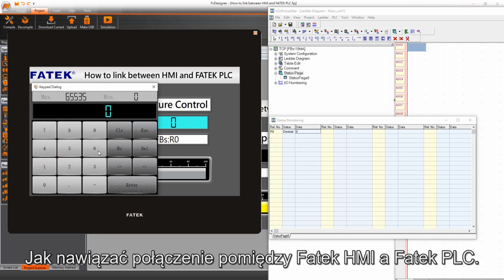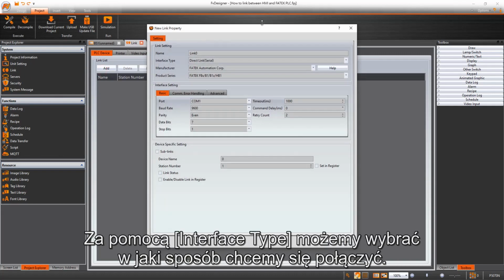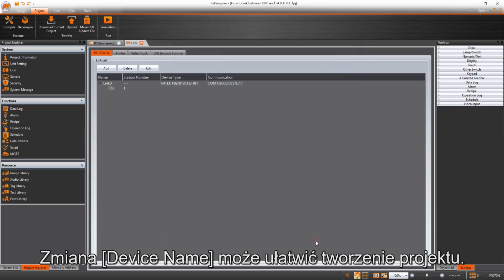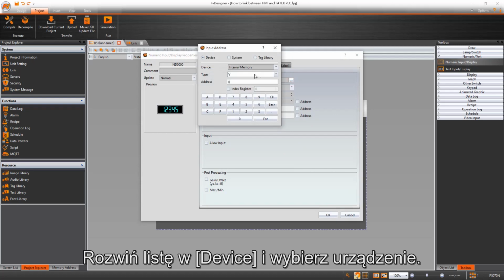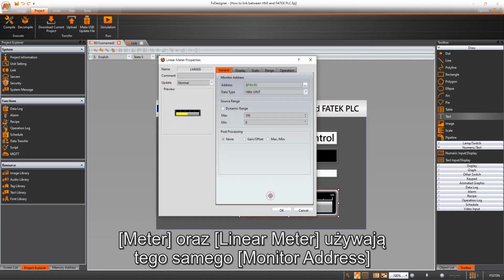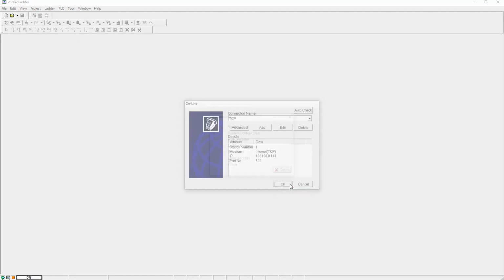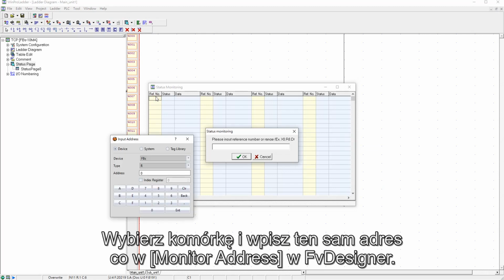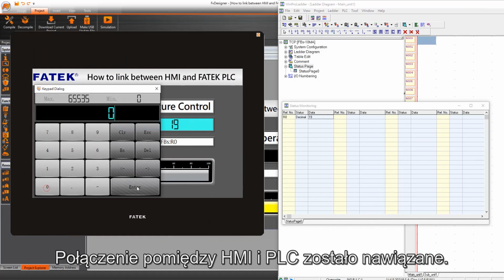HMI - programowanie paneli operatorskich Fatek cz.1 - Jak połączyć panel HMI z PLC?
Ten krótki filmik pokazuje jak nawiązać połączenie pomiędzy panelem operatorskim HMI i sterownikiem PLC firmy Fatek. Film prezentuje jak ustawić wszystkie opcje w programie FvDesigner aby połączć HMI z PLC.  W filmie zobaczymy również jak ustawić program WinProLadder do połączenia panela sterowniczego HMI z sterownikiem PLC.